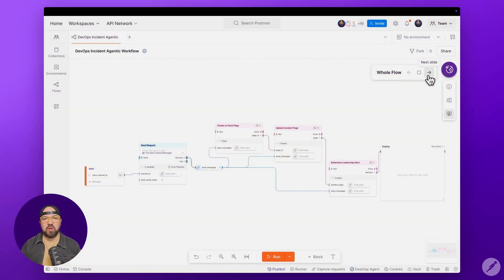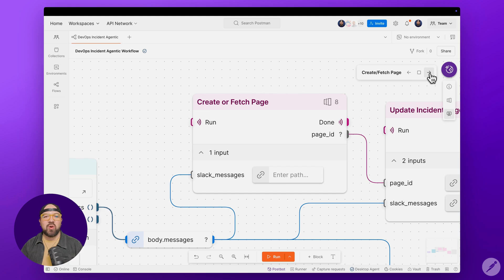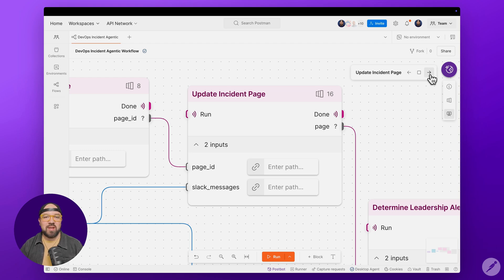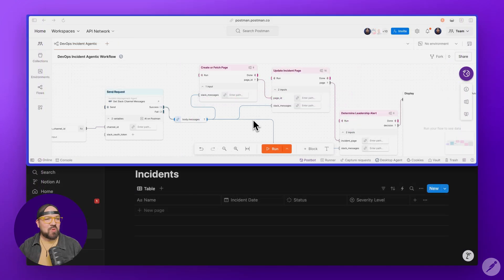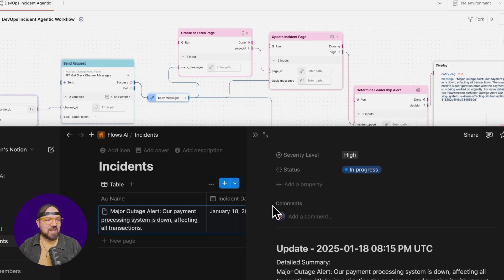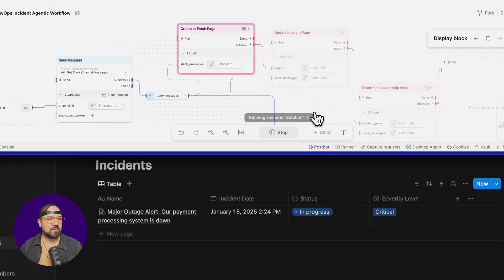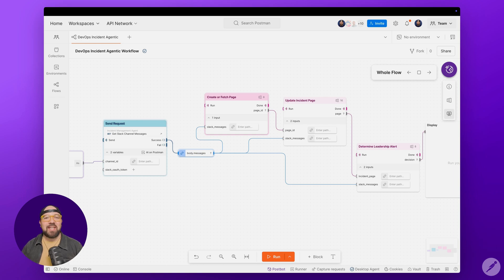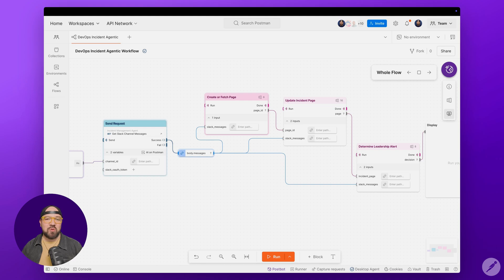Build Autonomous AI Agents for Incident Management in Postman Flows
We’ve made this agent more intelligent with improved prompting, logic, and tool calling.

🚀 See AI agents autonomously manage incidents in real-time. Watch how they analyze Slack conversations, create documentation, and make critical decisions in Postman Flows.

🎯 We'll showcase:

- A multi-step agentic workflow
- Autonomous decision-making in action
- Real-time Slack message analysis
- Automated Notion documentation
- Smart severity assessment
- Context-aware team notifications
- Intelligent leadership alerting